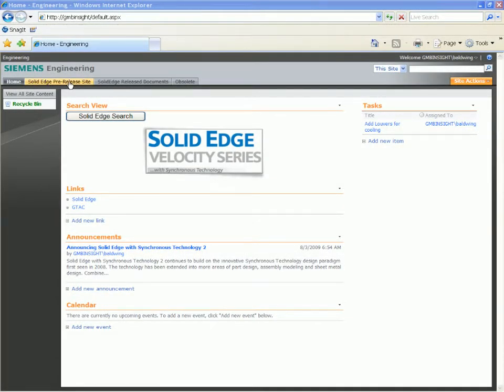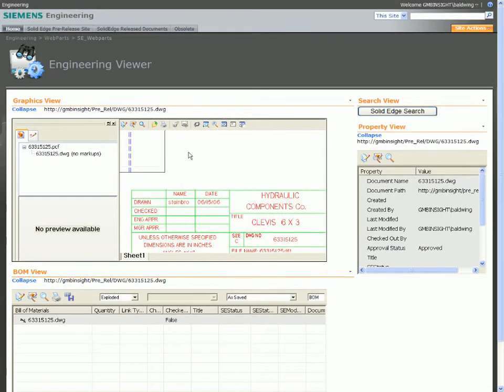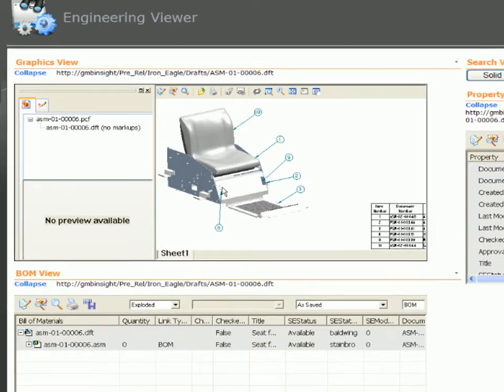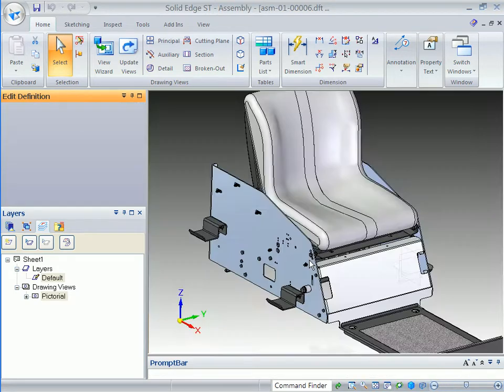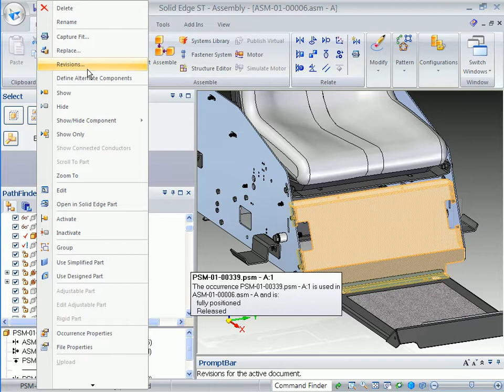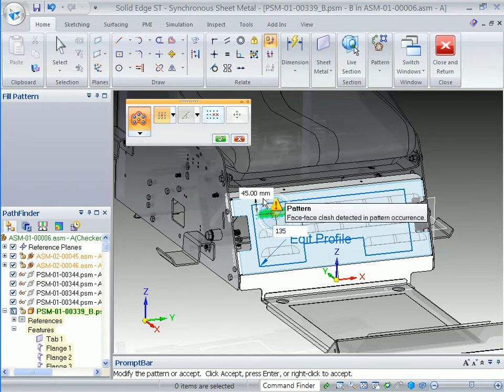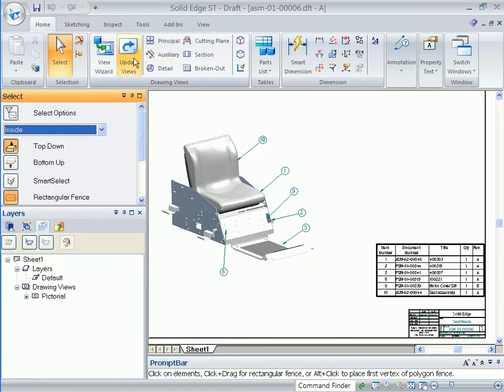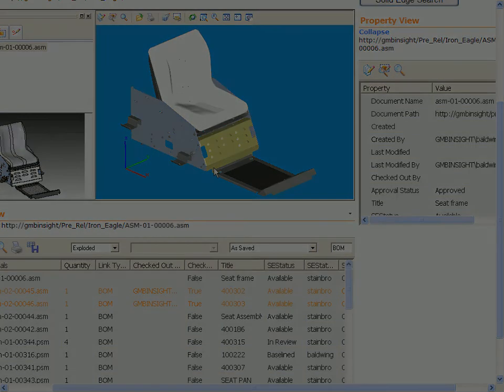Solid Edge Insight Design data management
This demonstration covers our data management solution for Solid Edge, using search and vault with Insight and SharePoint.